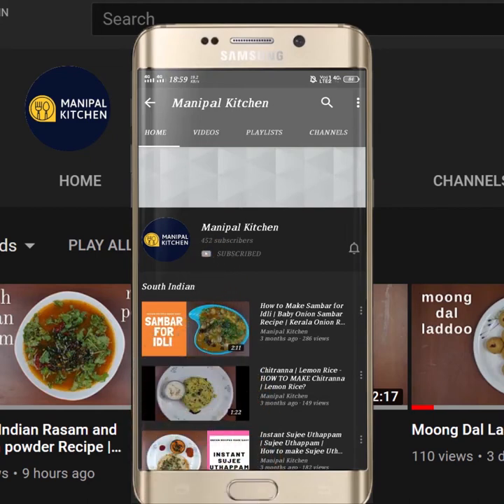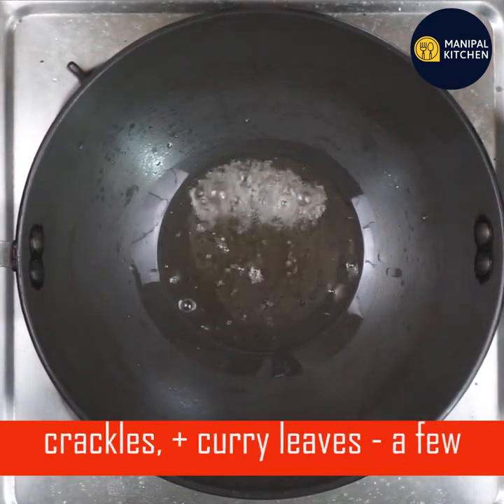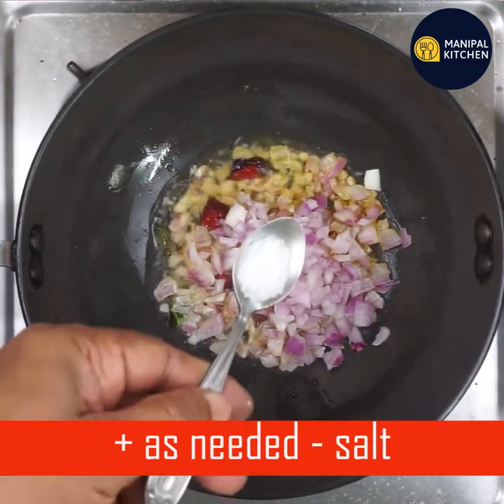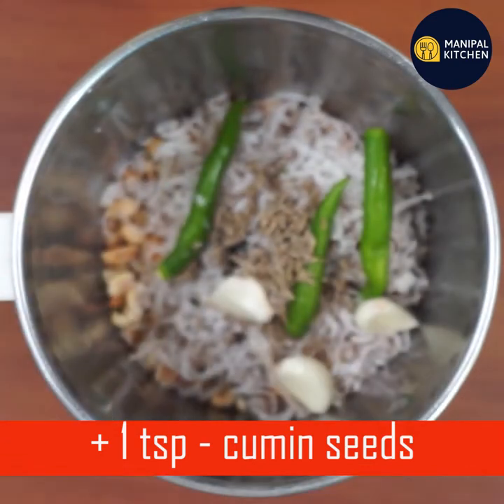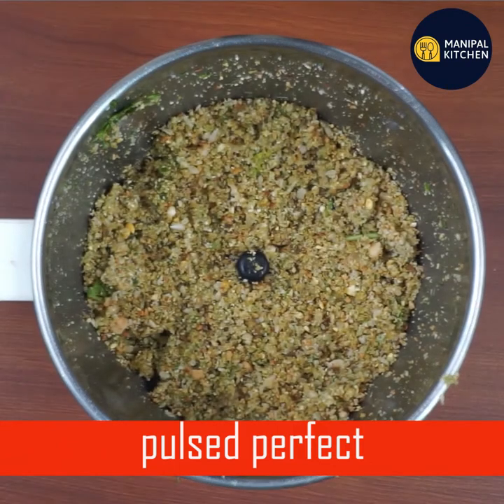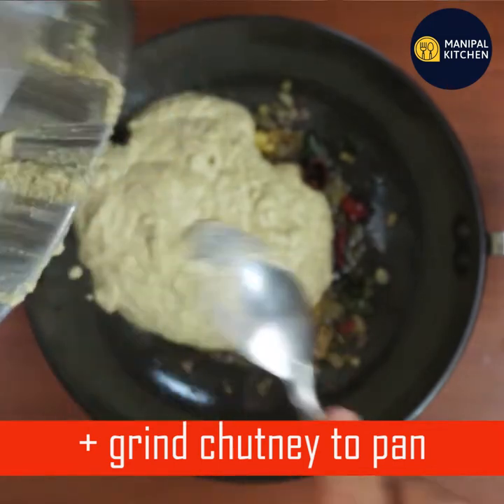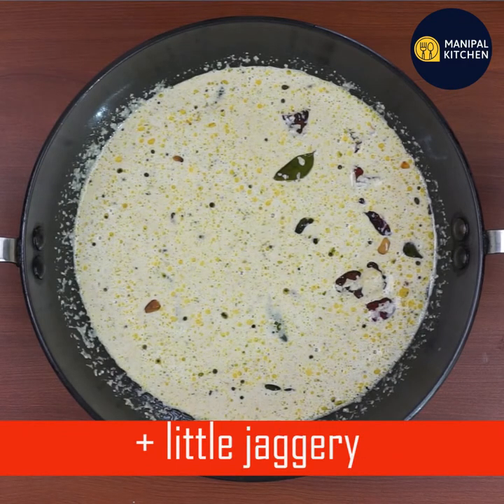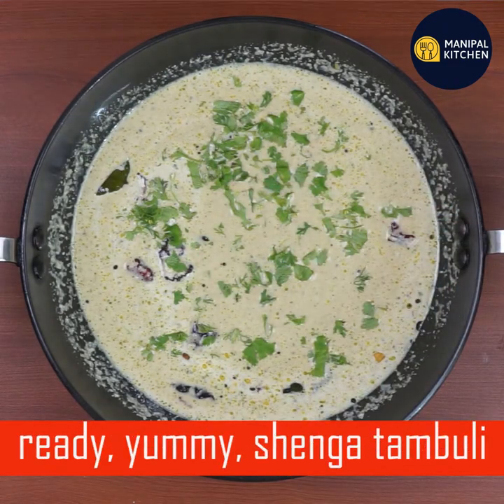Shenga Tambuli / ಅಜ್ಜಿಯ ಕೈ ರುಚಿಯನ್ನು ನೆನಪಿಸುವ ಶೇಂಗಾ ತಂಬುಳಿ | Summer Cooler # Manipal Kitchen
SHENGA  TAMBULI |   ಅಜ್ಜಿಯ ಕೈ ರುಚಿಯನ್ನು ನೆನಪಿಸುವ ಶೇಂಗಾ ತಂಬುಳಿ /Summer Cooler |
Manipal Kitchen
Peanuts are good for health and rich in protein , fat and fiber.  The fat that contains is all good fat .  This fat help to lower cholesterol levels and are an excellent source of magnesium , phosphorus and potassium.  We use it in the preparation of chikki, and chivda, & it is both fried and roasted as an additional item with other ingredients.  We also prepare a dish called Tambuli which is a cool dish and can be a summer cooler which helps to keep our body cool with hot steamed rice and papad, pickle and mild curry.  Here goes the recipe:
INGREDIENTS OF SEASONING:
1.  Cooking oil - 2-3 tsp
2. Mustard seeds - 1 tsp
3. Curry leaves - a few
4. Crushed Garlic pods - 4
5. Byadgi chili pieces - 1
6. Turmeric powder - a pinch
7. Chopped onions - 2 tbsp
8. Salt - little to fry onions
INGREDIENTS TO GRIND:
1. Roasted peanuts - 1/2 cup
2. Grated dry copra - 2 tbsp
3. Green chili -3
4. Garlic pods - 3
5. Cumin seeds - 1 tsp
6. Hurigadale - 3-4 tsp
7. Coriander leaves - 2 tbsp
8. Tender curry leaves - a few
9. Salt - to taste
10. Jaggery - as per taste
11. Tamarind juice - 2 tsp
12. Coriander leaves - a little to garnish
PROCEDURE: Place a wide pan on low flame with 3 tsp cooking oil in it.  When hot, add mustard seeds and once it crackles, add a few curry leaves and 3-4 crushed garlic pods and stir until fried and combined well.  Add a few byadgi chili pieces and turmeric powder and give a good mix.  Add chopped onions , salt a little and fry till onions turn translucent and allow to cool completely.  To a blender , add roasted peanuts, copra, green chili, garlic pods, cumin seeds, hurigadale, coriander leaves, tender curry leaves, and pulse well till coarse.  Add water and grind fine.  Transfer the grind mix to the pan of seasoning which is cooled completely.  Add water and adjust consistency.  Add salt, jaggery, tamarind juice and mix well till combined.  Add chopped coriander leaves and garnish and the yummy peanut tambuli is ready to relish in this hot summer with hot steamed rice.  Yum Yum
Serves : 3-4